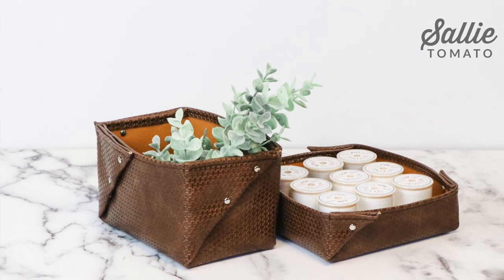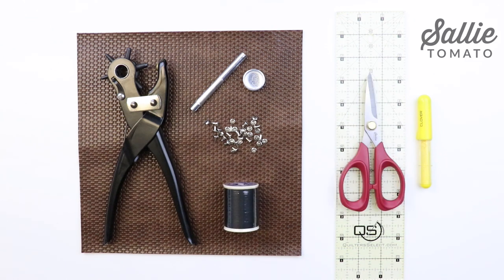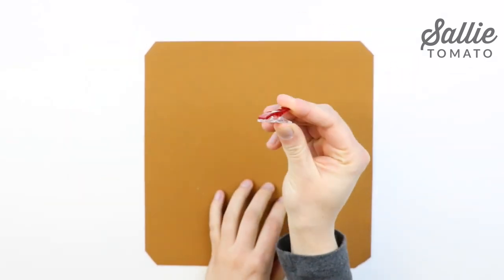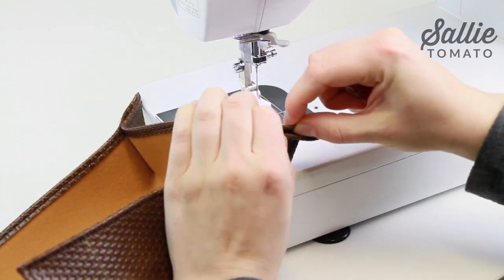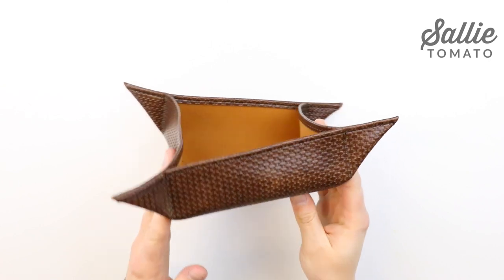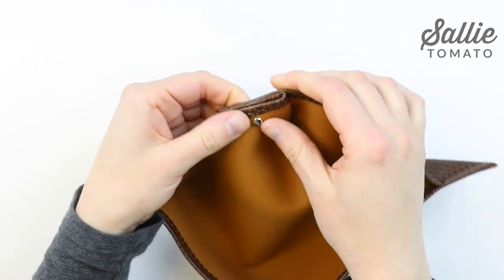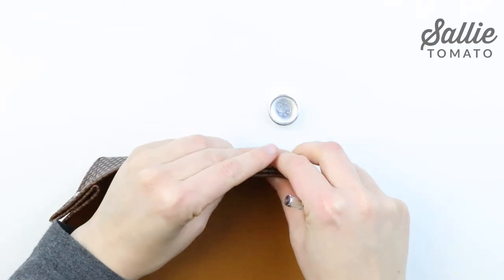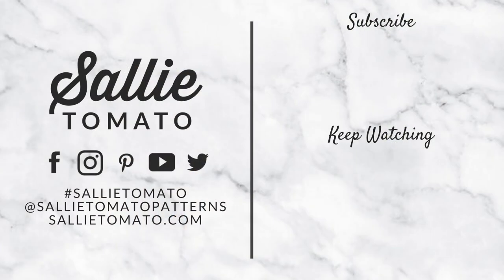DIY Custom Size Tray or Basket Tutorial with Faux Leather or Cork Fabric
In this tutorial video, Jess from Sallie Tomato will show you how to make a custom size tray or basket from start to finish! Throughout the video Jess also shares tips for sewing with faux leather and rivets!

If you have any questions, we're here to help, so please just ask. We’d love to see your completed project! So be sure to share your photos on social media!  Share and see photos of this pattern in the Sallie Tomato Patterns & Hardware Group on Facebook!